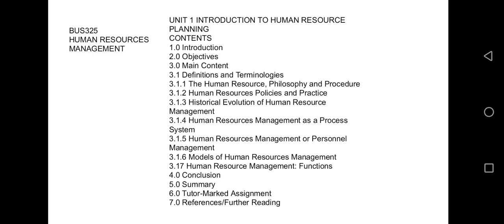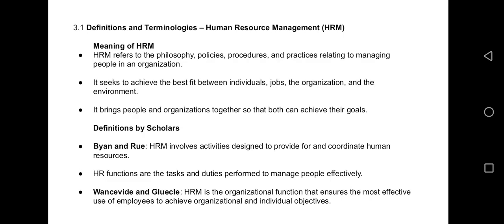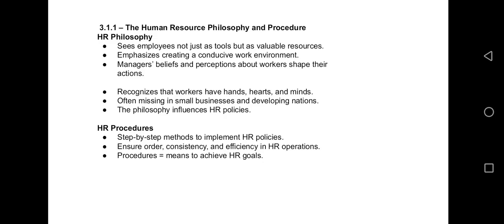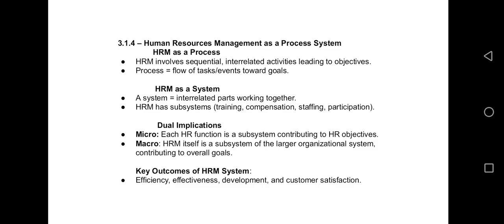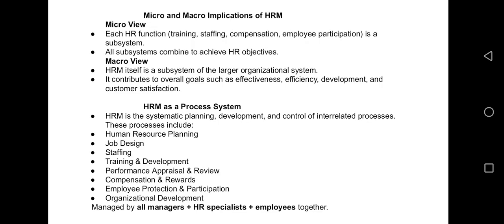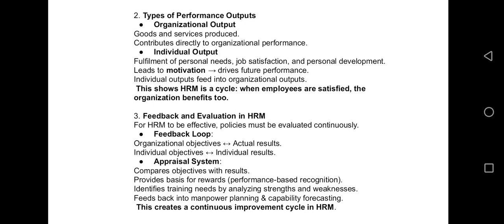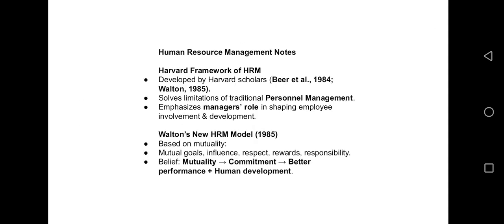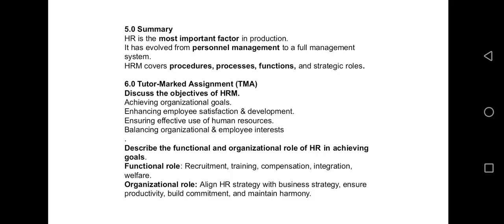Human Resource Management BUS325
Welcome to the Human Resource Management (HRM) Course 🎓
In this course, we explore the foundation, models, functions, and importance of managing people within organizations. Human resources are the most valuable assets of any workplace, and effective HRM ensures growth, motivation, and organizational success.

👉 What you’ll learn in this course:
Definitions and key terminologies in HRM
The difference between Personnel Management and Human Resource Management
Models of HRM such as the Harvard Framework and Walton’s model
Core functions of HRM: Managerial & Operative

The importance of human capital development in the workplace
This course is designed for students, professionals, and entrepreneurs who want to understand how HR shapes organizational performance.

📖 By the end of this course, you’ll be able to:
✔ Define and explain the role of HRM
 ✔ Identify HR functions and their contribution to organizational goals
 ✔ Understand the link between employee development and productivity